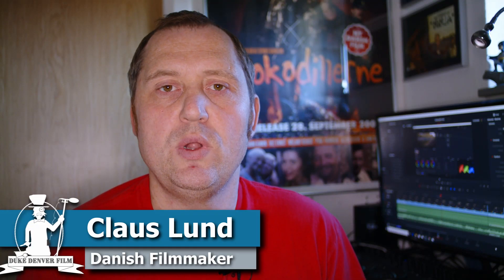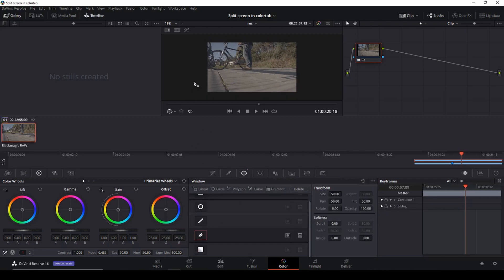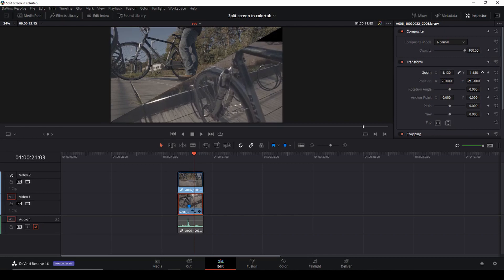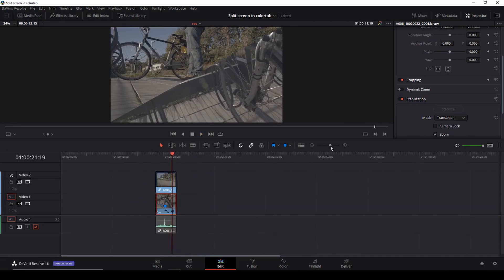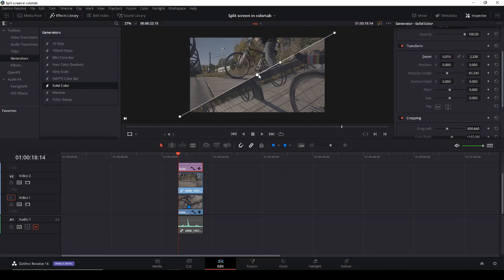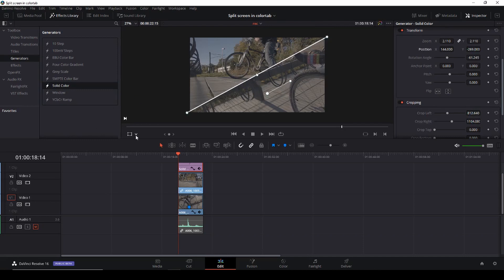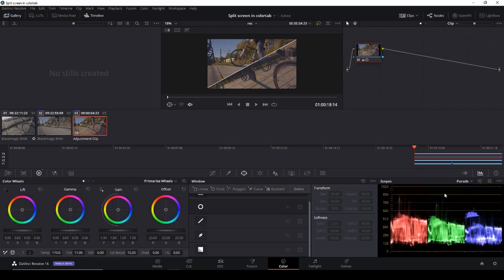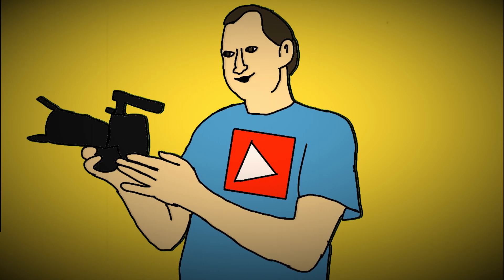Davinci Resolve 16 How to make and fix a split screen in the color page fast and easy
In this video, you will learn how to make a split screen effect in the color page and how to make a borderin the edit page.